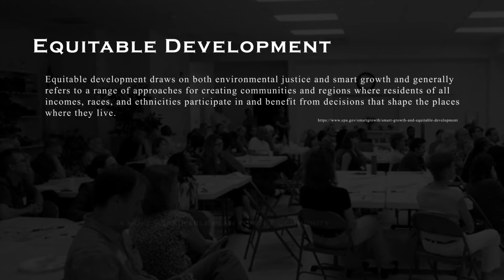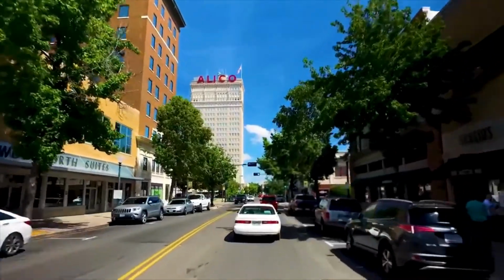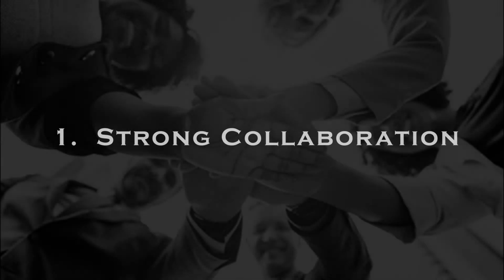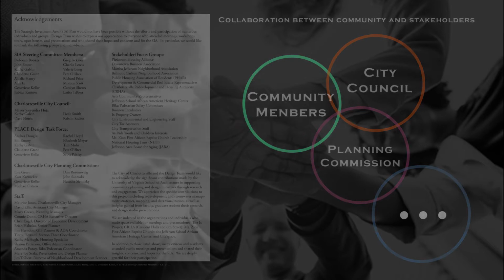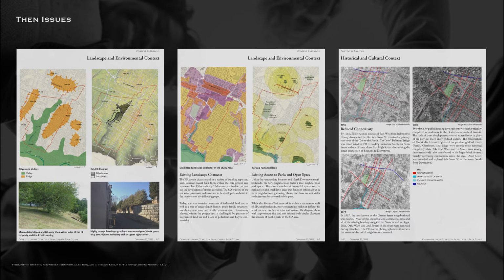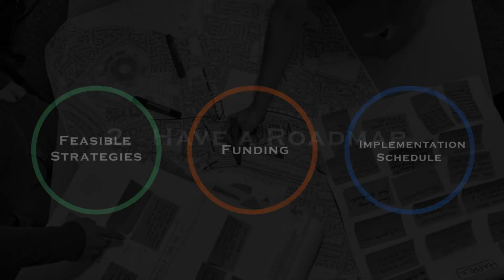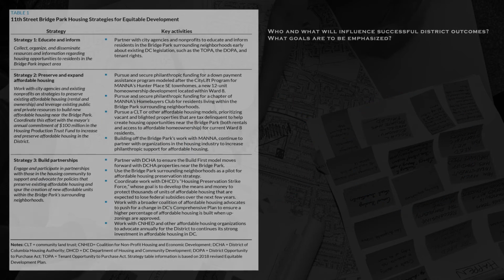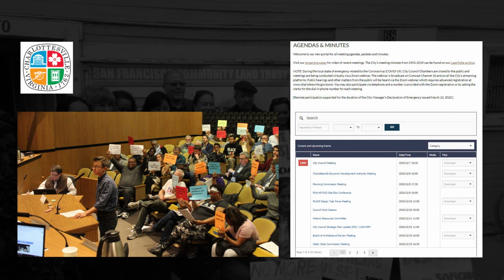Equitable Development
A brief introduction of Equitable Development based on some case studies.